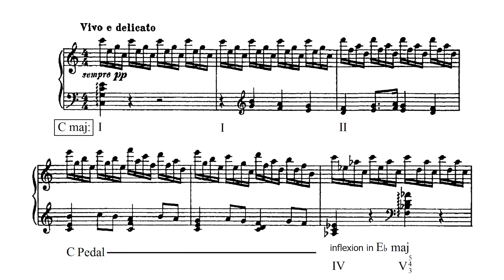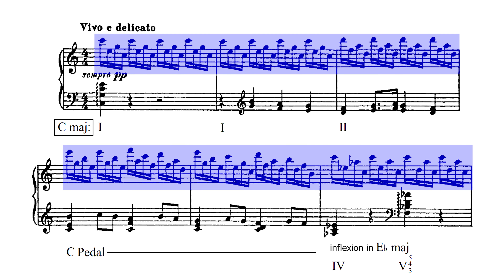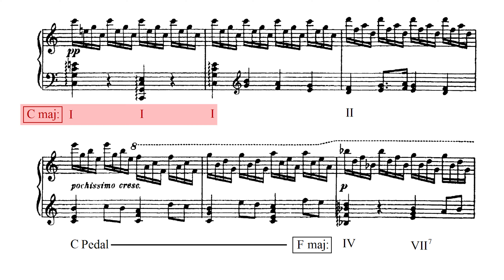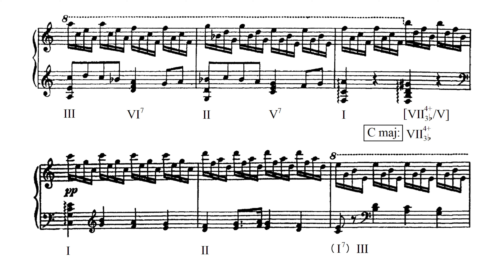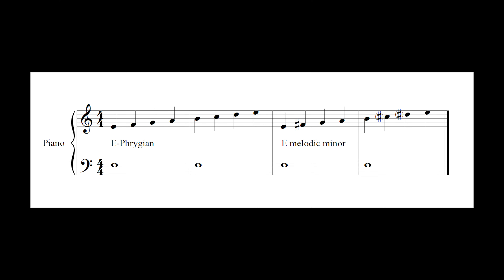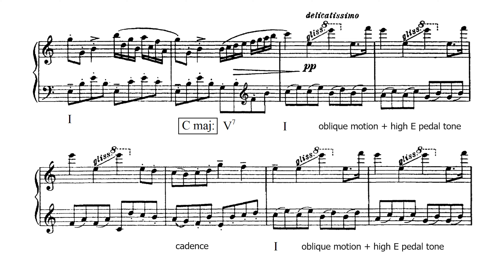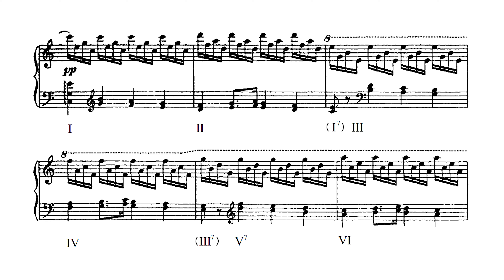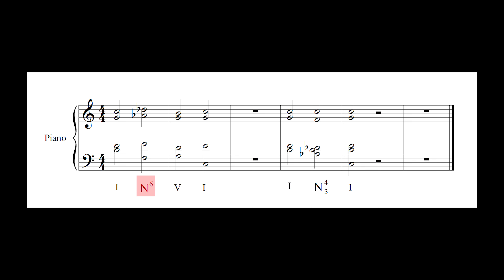Prokofiev's Sublime Harp Imitations!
Piano performance by Frederic Chiu.

00:00 Recording
02:00 INTRO + Structure
03:00 Analysis Part A
06:07 Analysis Part B
09:00 Part A' + CODA
11:06 OUTRO